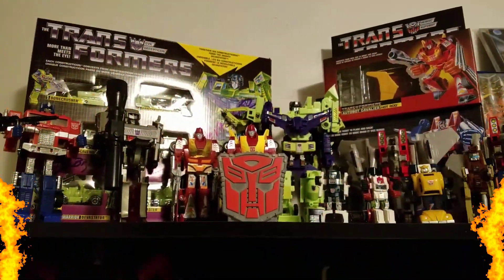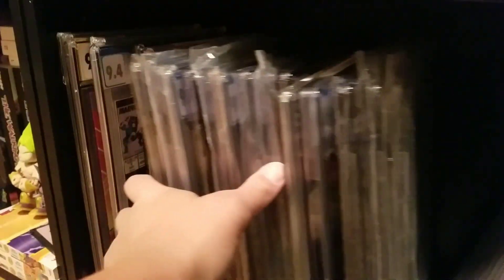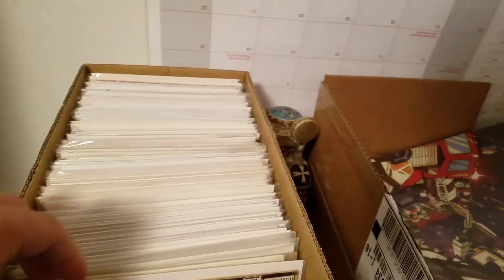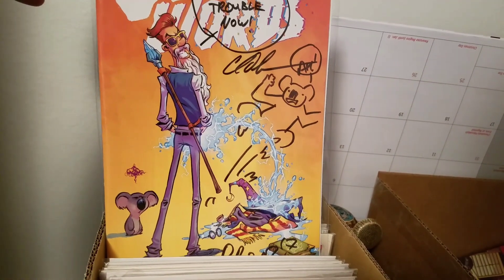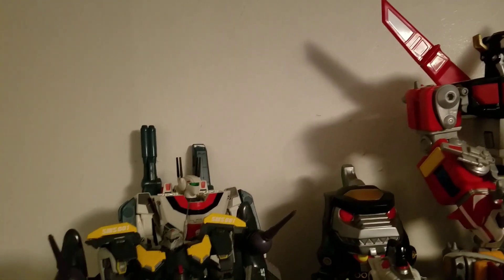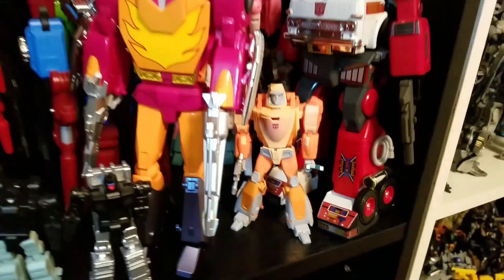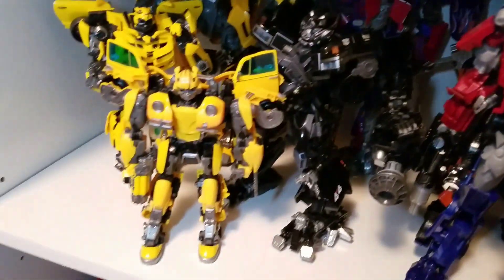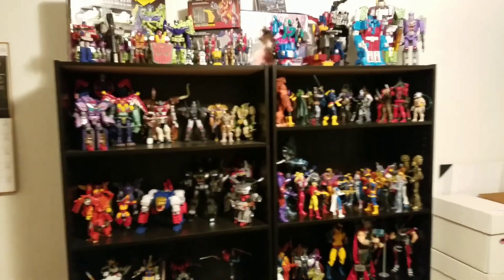Episode 289 - Nate's Toy & Comic Collection Special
Hello my people! After a lot of requests, here is my current Toy Collection and some Key Comics from my Comic Collection. Thank you to all all of my family, friends and fellow collector's (from all of the groups) that has made this possible.